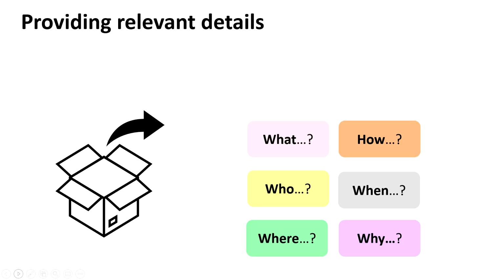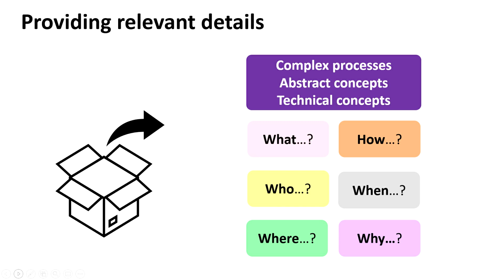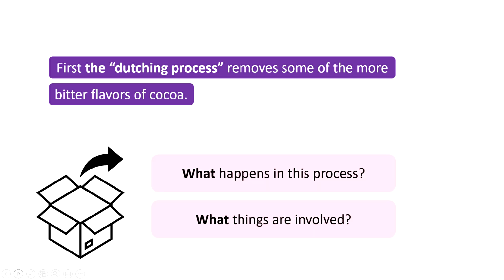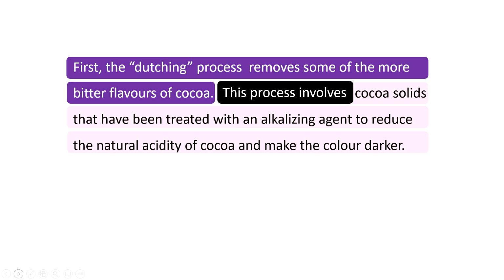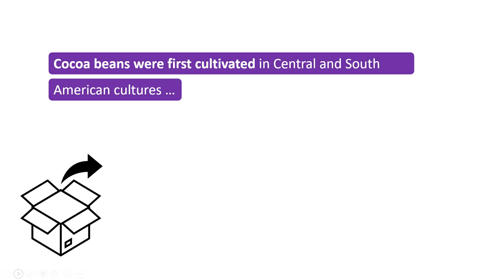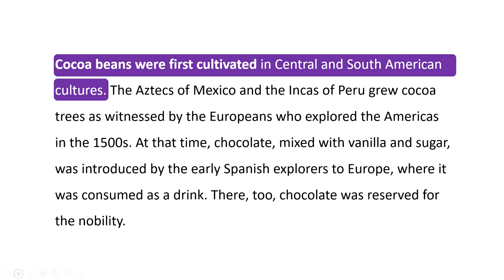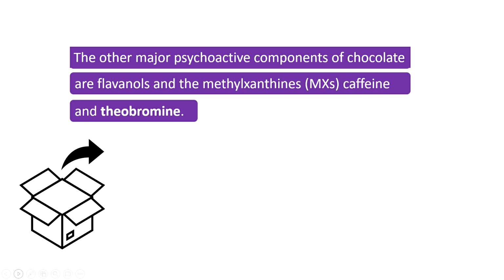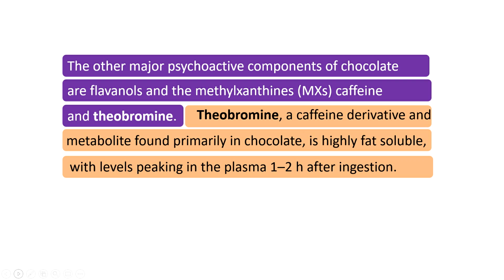Editing to provide details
Shows examples of how to provide your reader with more details. Useful if you are receiving feedback about your writing being 'too dense' or that you need to elaborate.